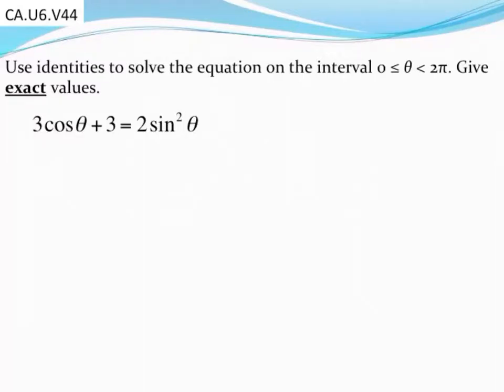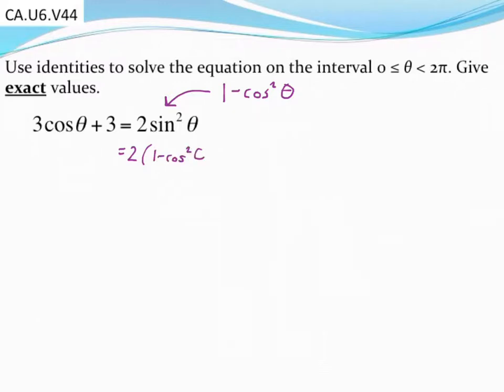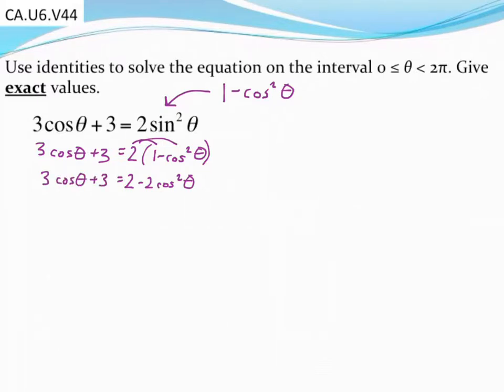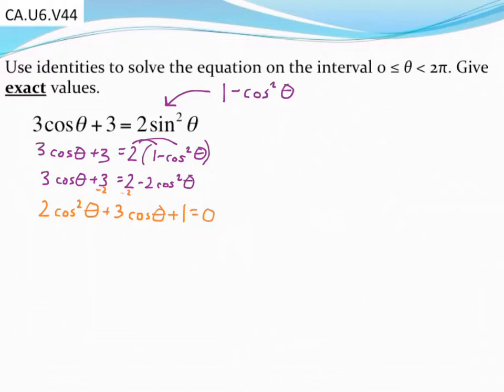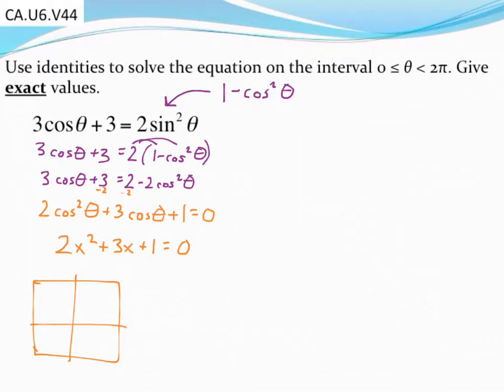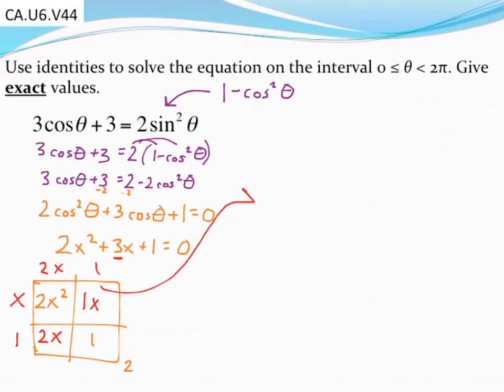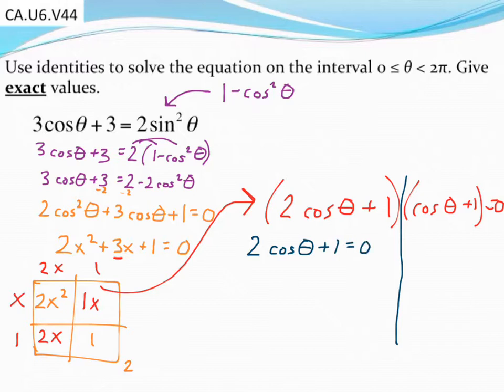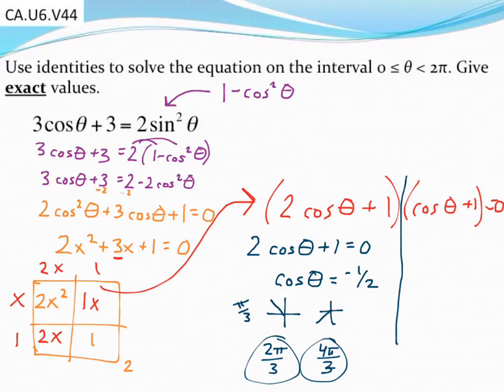Solving trig equations using identities and factoring